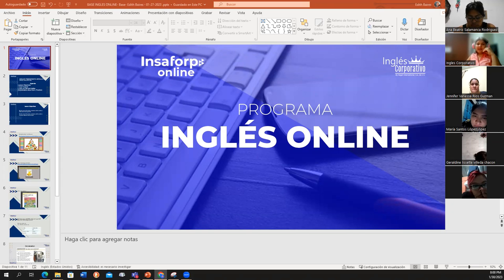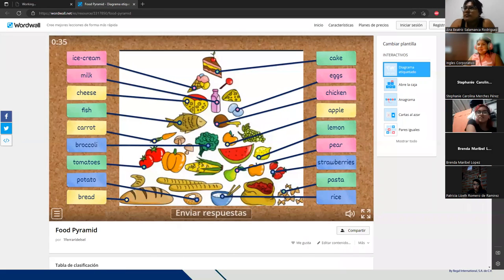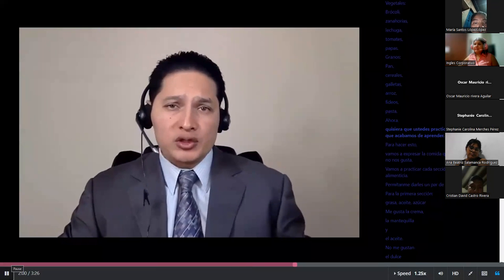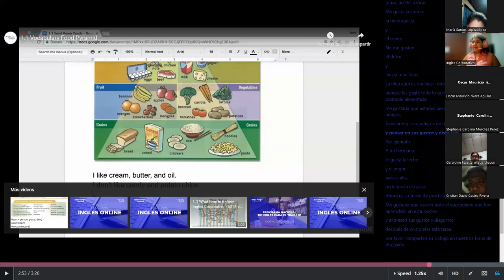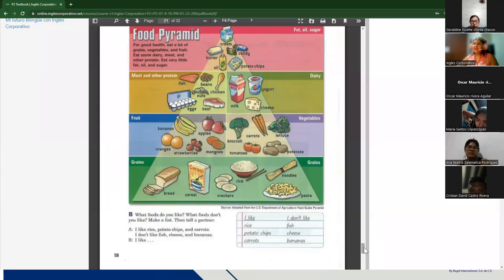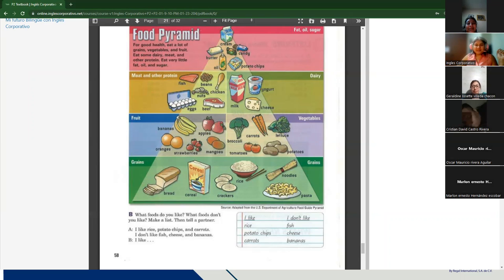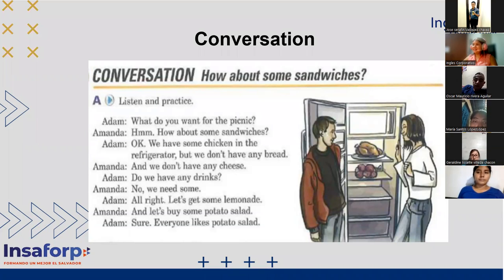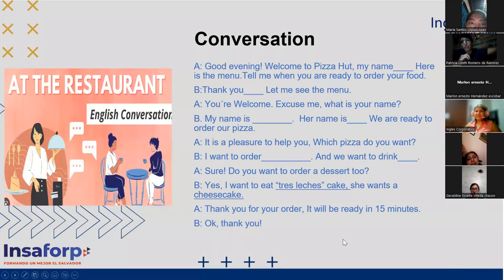Class 8-30-01-2023-FI-REGAL-94-Baires-Food pyramid